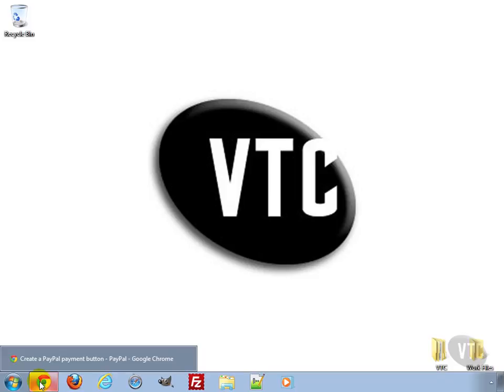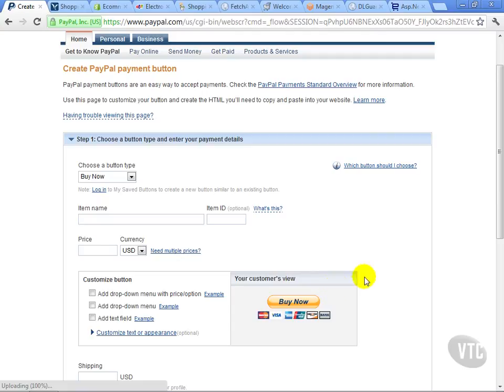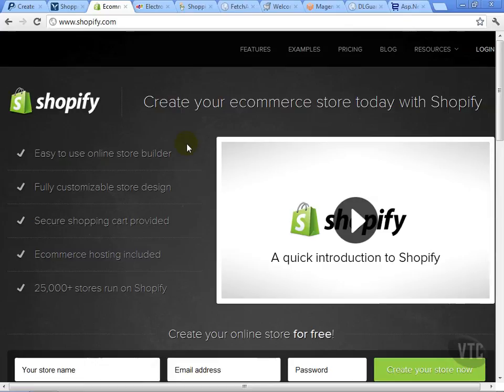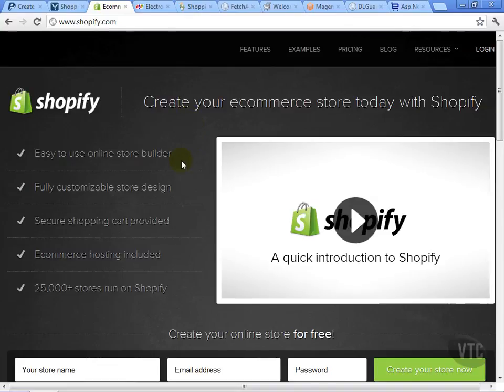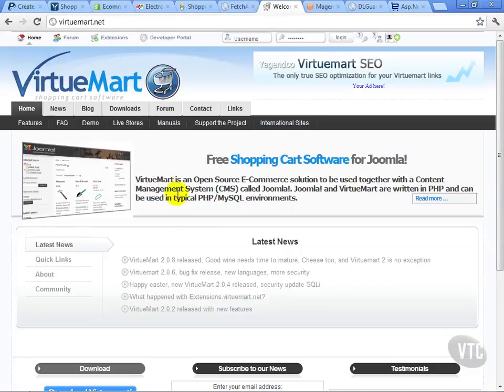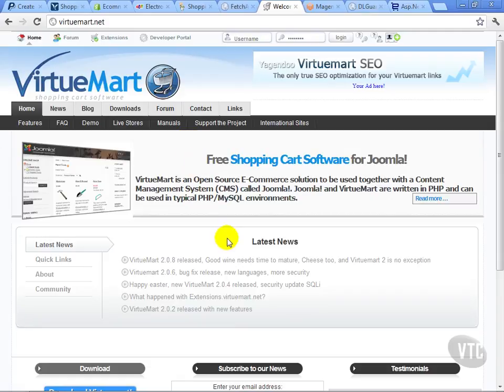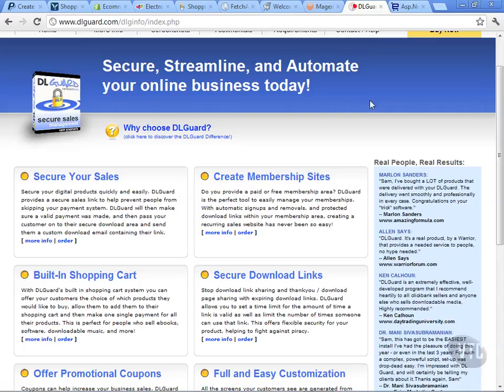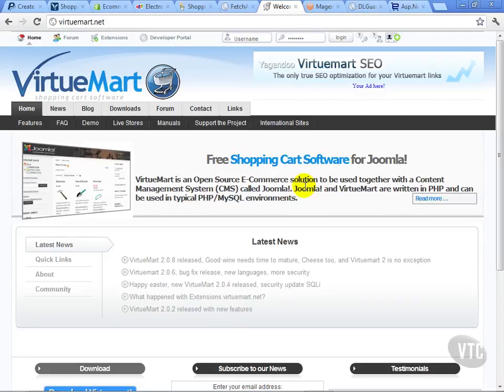0102Options for E Commerce